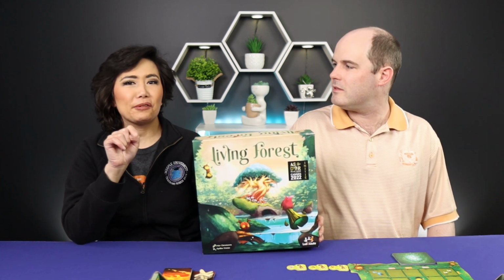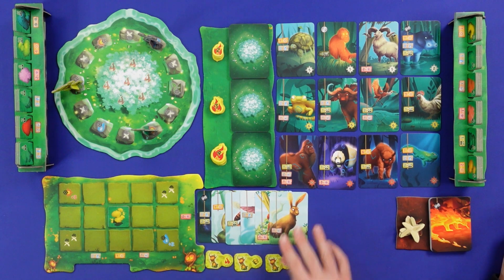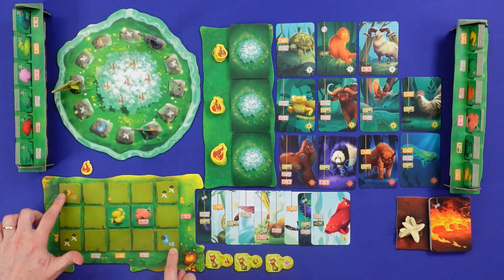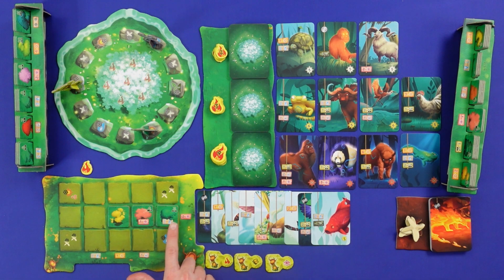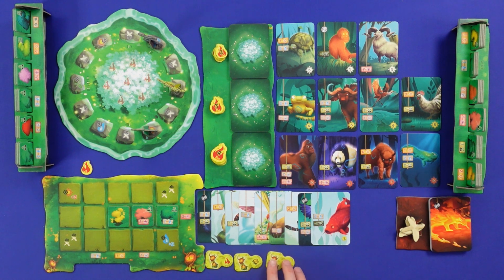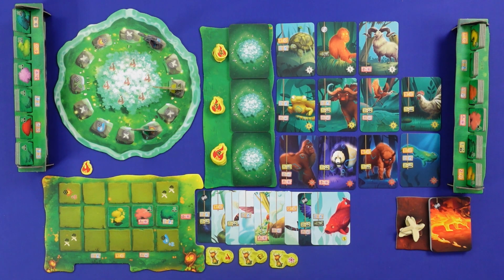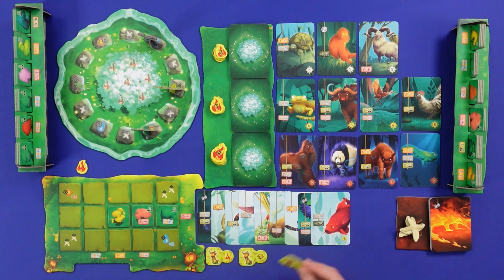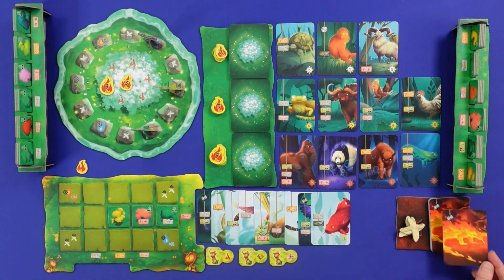Living Forest - Trully an Elegant Game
Stella and Tarrant reviewed Living Forest - why this game such an elegent gorgeous game!

INDEX
00:00 Start
00:43 Overview
04:59 Thoughts